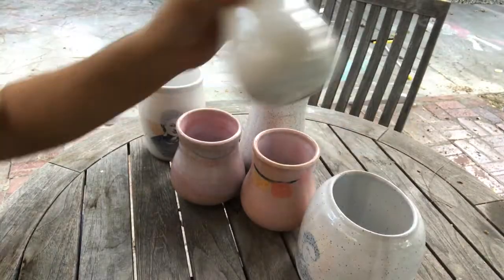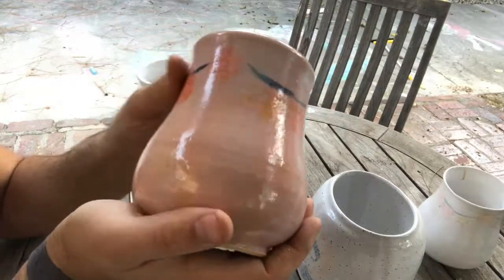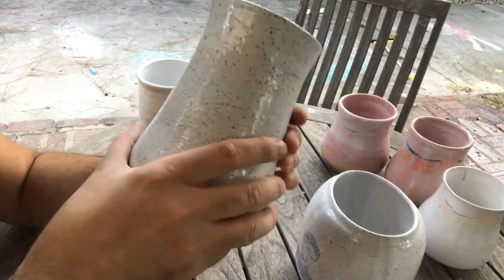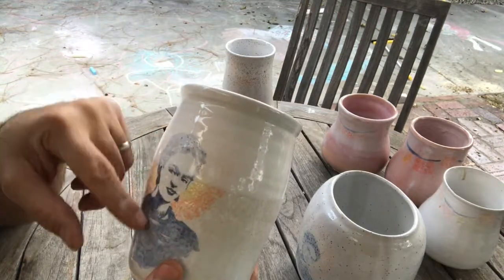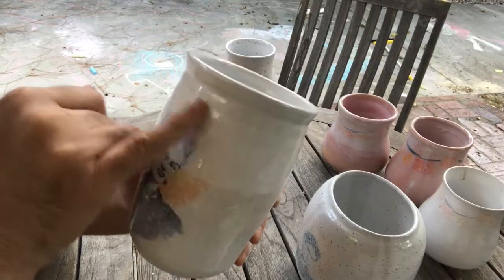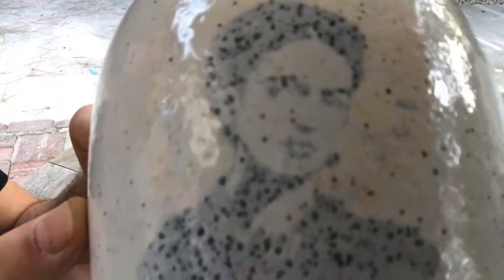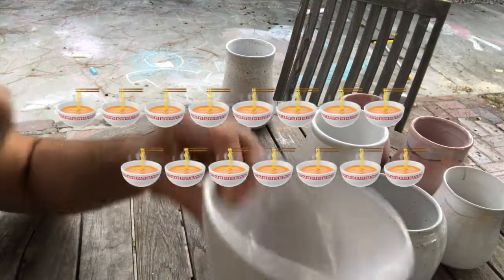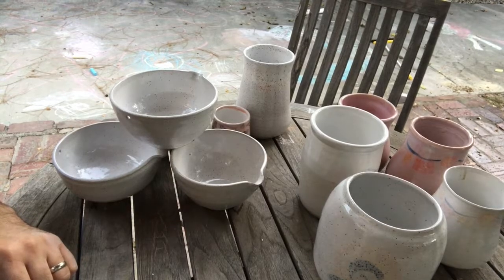Finished Flower Pots - Part 5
This video goes over the results of this short series focusing on making flower pots.

My hope is that you've enjoyed this short playlist because it captures so much of the challenge involved with making pottery. While a lot of the flower pots turned out acceptable, I think it's tell of the medium when considering how much time an effort can be invested in a vessel that doesn't ultimately work. Conversely, I think it also points out how great things can be when the pot turns out as expected.

I am not happy with the finished results of 5 out of 6 flower pots, however I think this learning experience has been extremely valuable. I feel that I have learned so much from practicing these techniques. Also, I suspect that the next batch will turn out extremely well.

During the October 2019 cycle, I plan to create a number of pots with illustrations. These will get an application of Amaco underglaze. I intend to paint and apply newsprint decals with Dia de los Muertos designs on the facade. These pots will be donated to the school I work at in order to be raffled off at an annual festival that we hold.